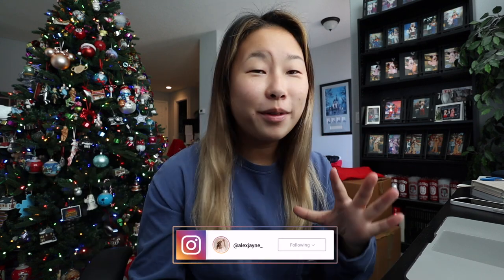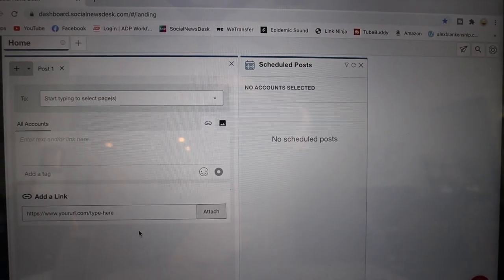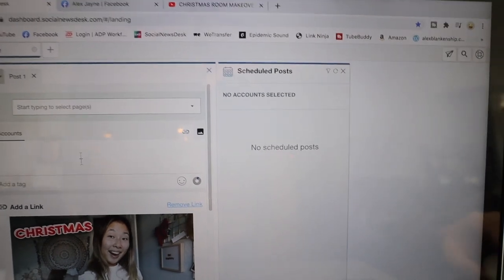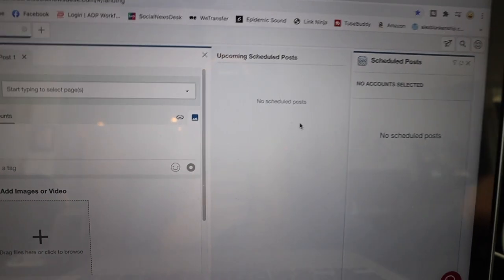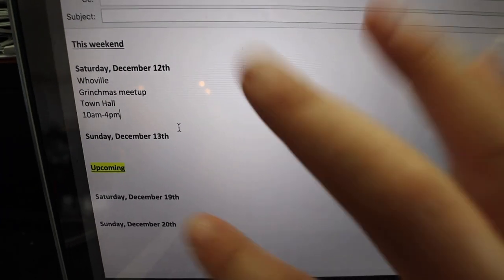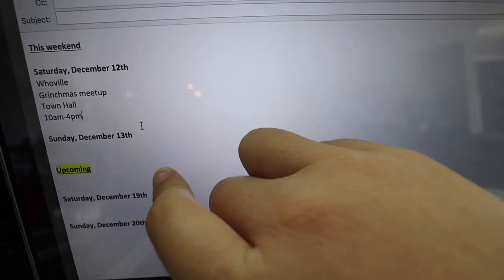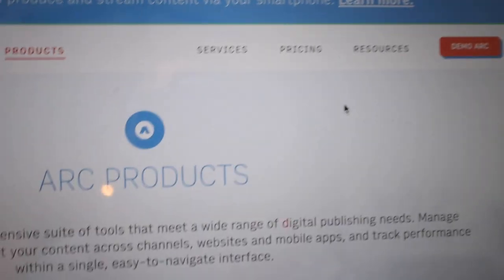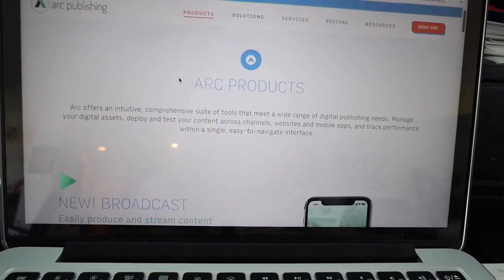WORK WEEK IN MY LIFE! Working at home in 2020 | VLOGMAS DAY 11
A couple of you guys asked what do I do for a living. I have a part time job at a news station and I also do youtube. This video is me sharing/explaining a work week in my life! I have been working from home most of 2020 and actually really love it! How about you? What is your dream job/what is your career?

Alex Jayne
3050 Dyer Blvd.